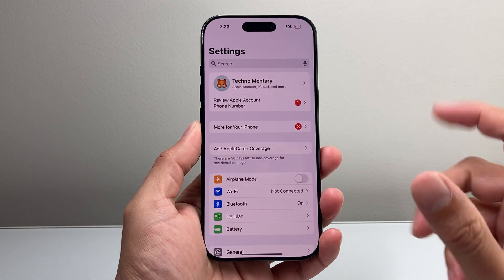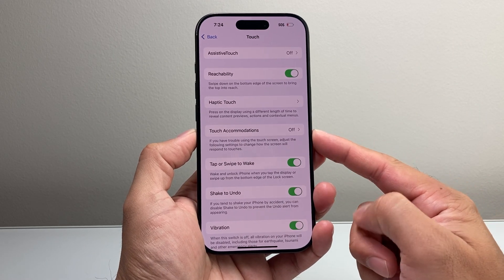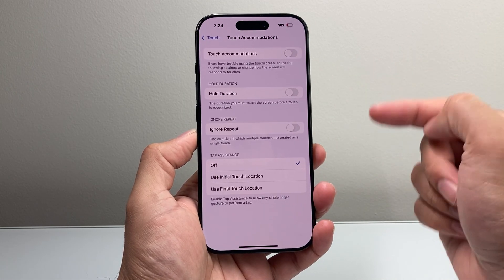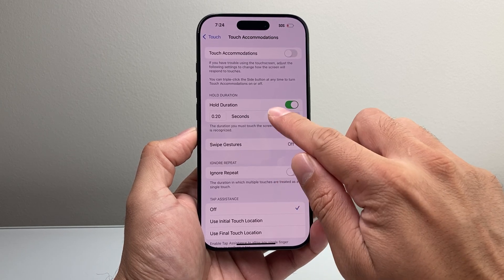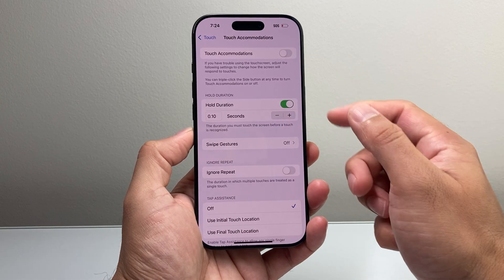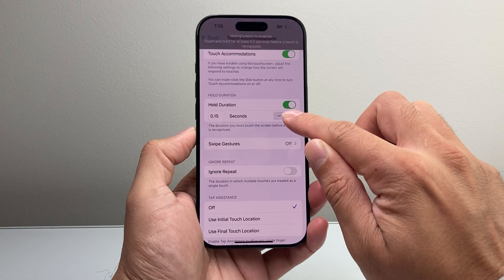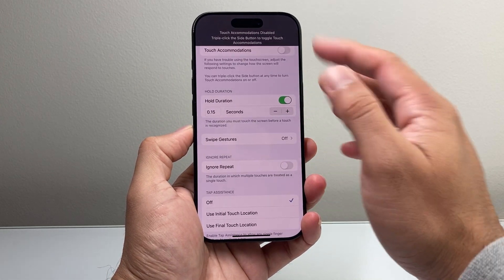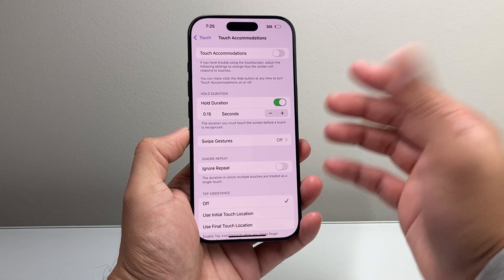How To Change Touch Sensitivity on iPhone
Here's how to change the touch sensitivity on your iPhone screen!